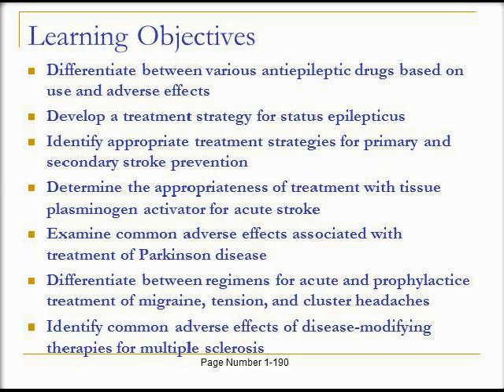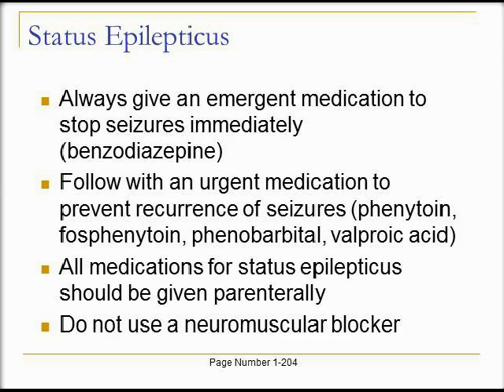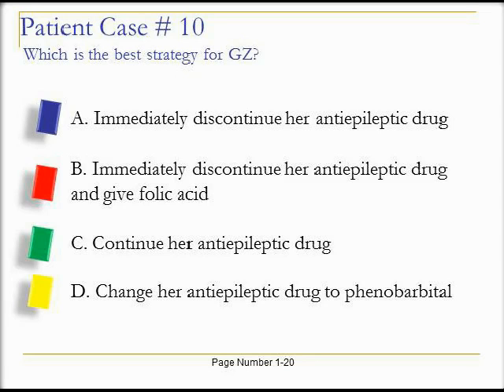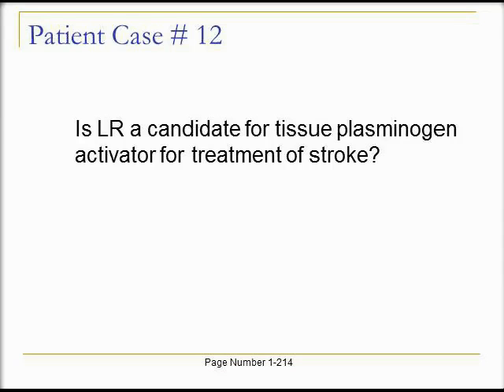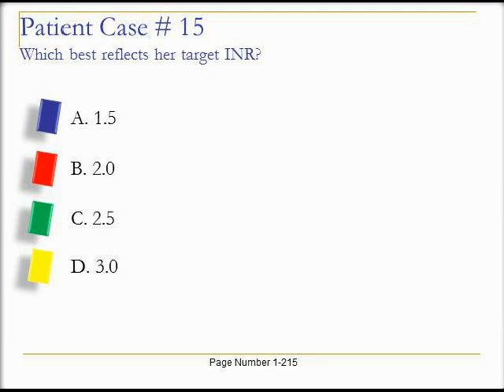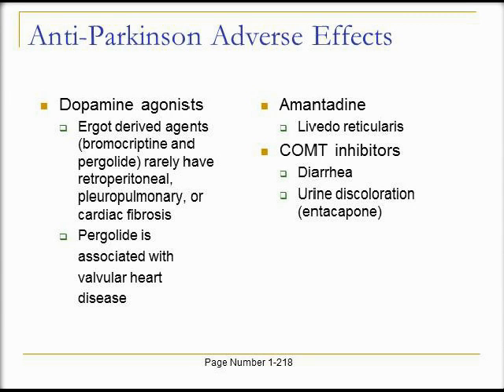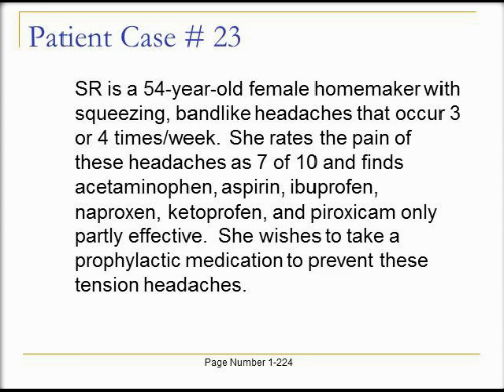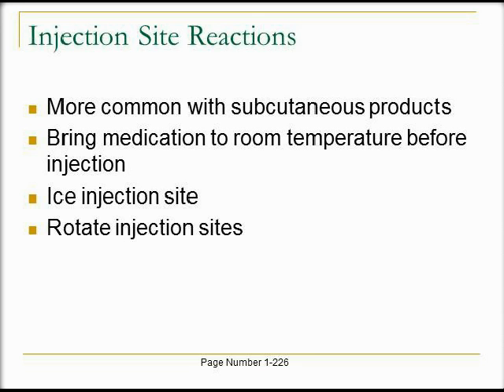Neurology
2013 Updates in Therapeutics: The Pharmacotherapy Preparatory Review & Recertification Course